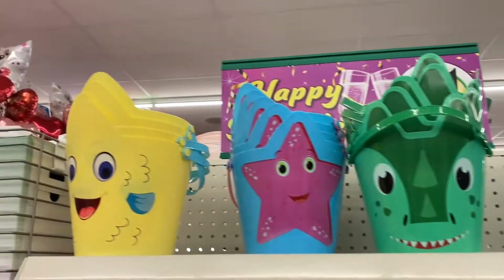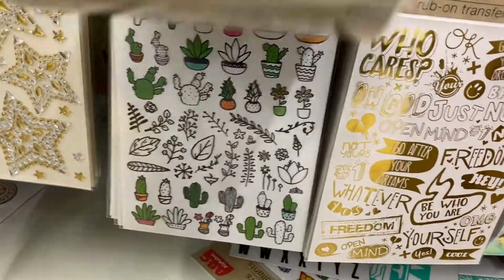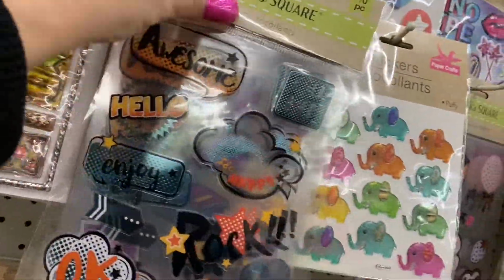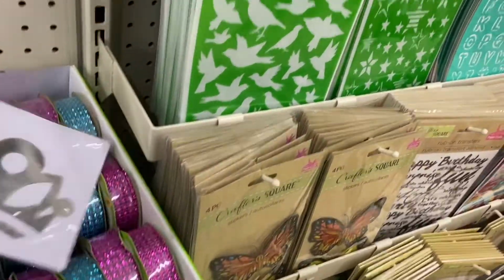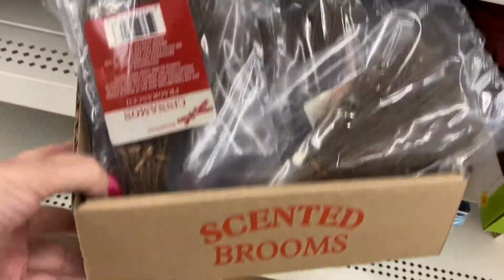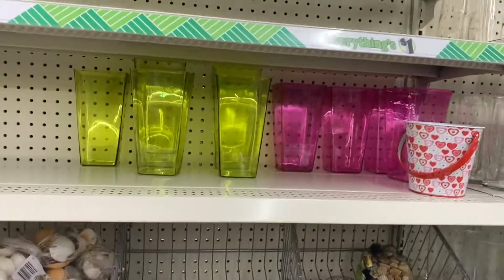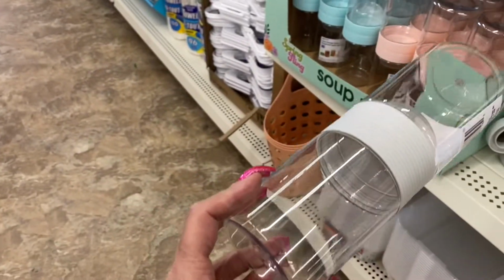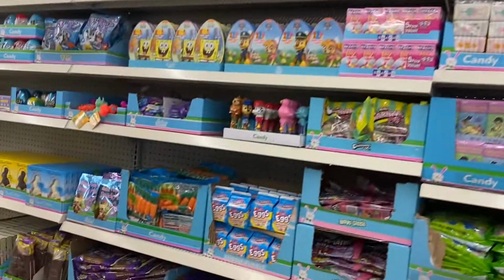DOLLAR TREE "SHOPPING" Basket Stuffers and More!!!